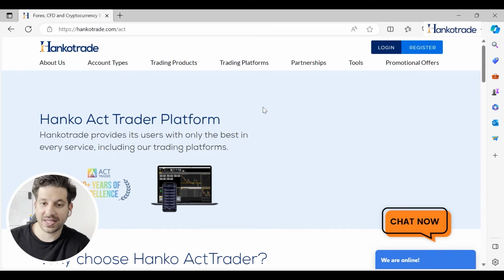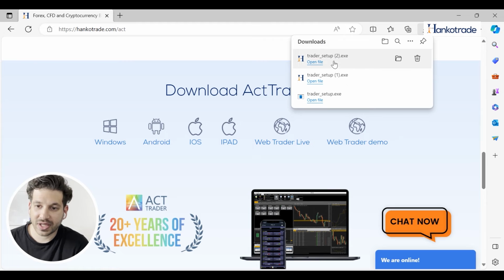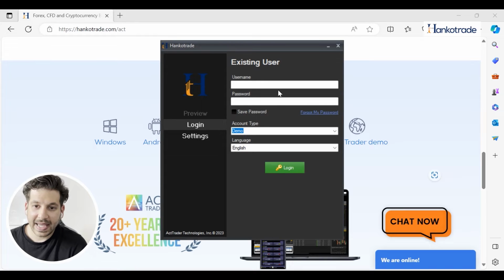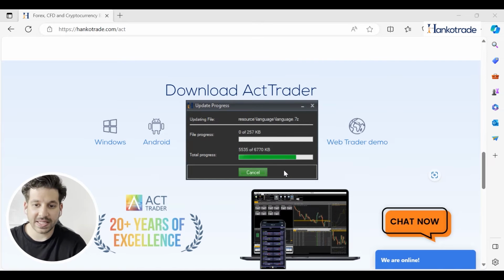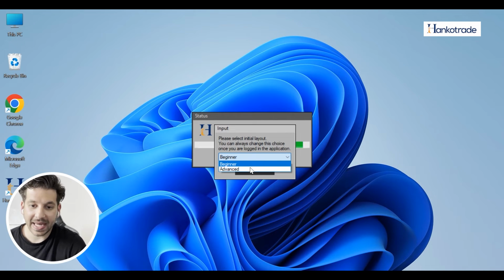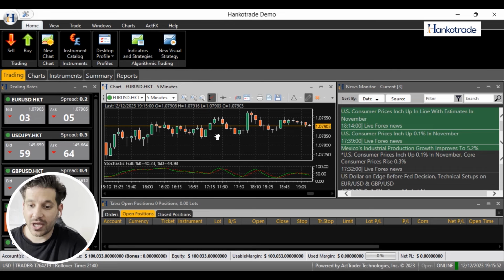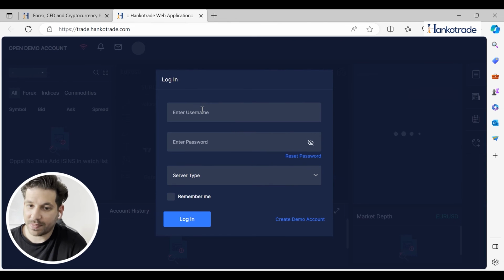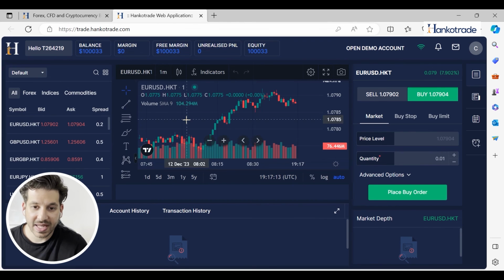How to log in to Hanko ActTrader?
Encountering challenges while trying to log in to Hanko ActTrader Desktop version or Web trader? Fear not! Our comprehensive video is your go-to solution, providing a step-by-step guide to resolve any login issues seamlessly. Let us walk you through the process and ensure a trouble-free experience.